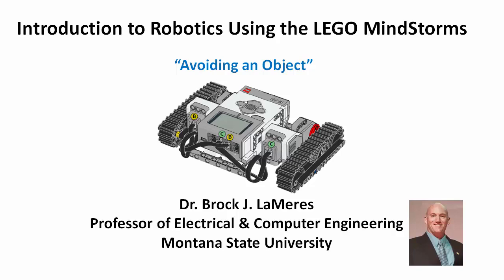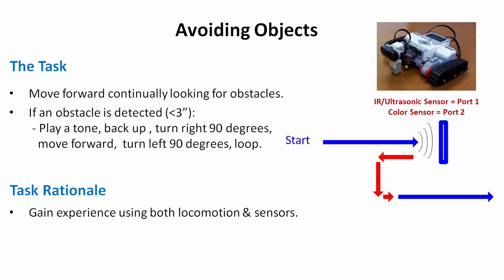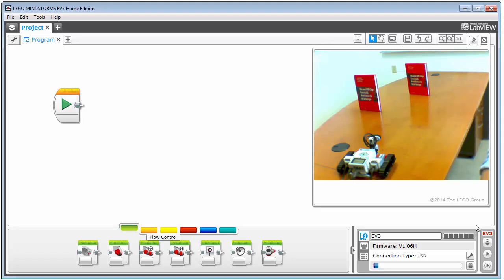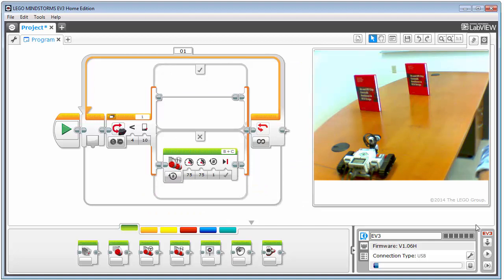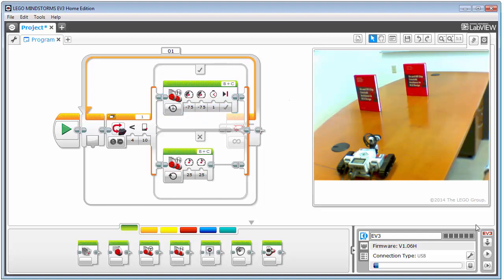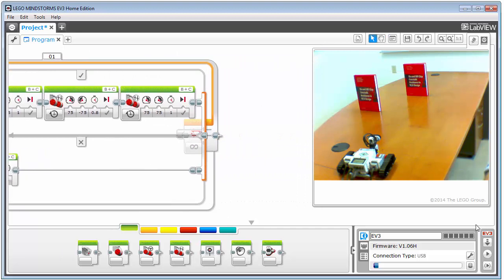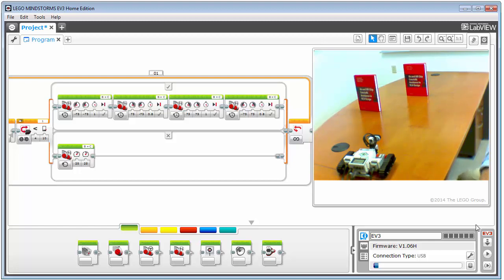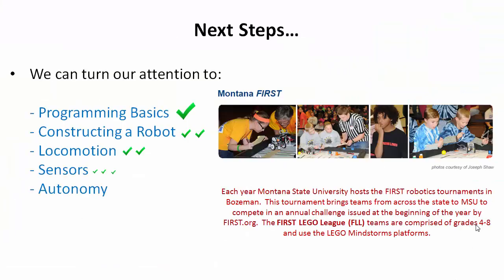Module 5: Video 3b - Detecting and Avoiding Objects EV3